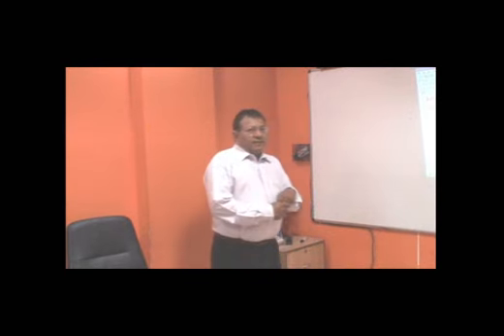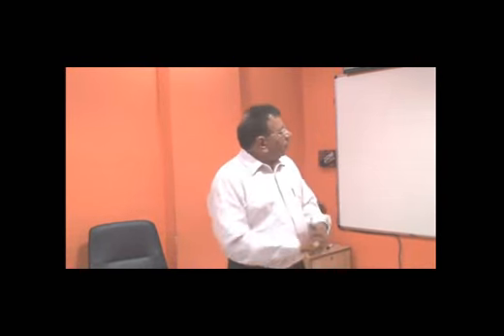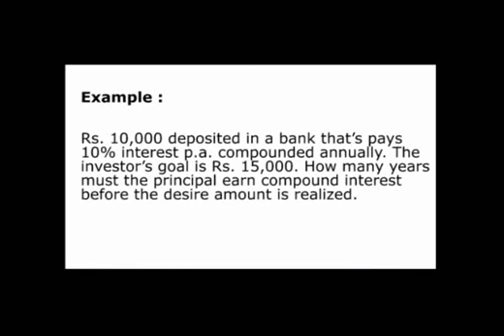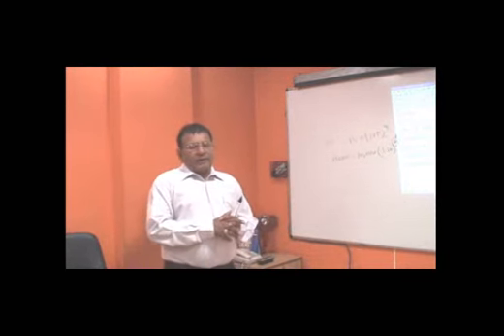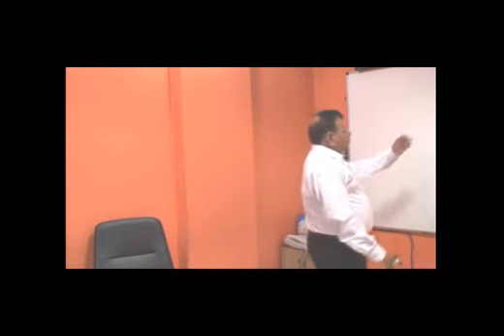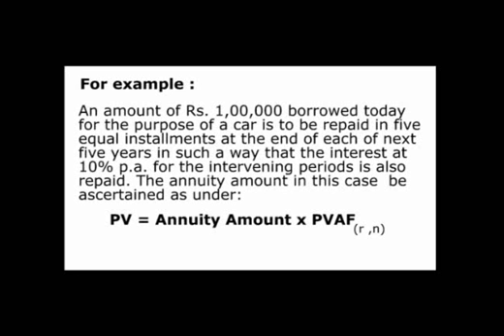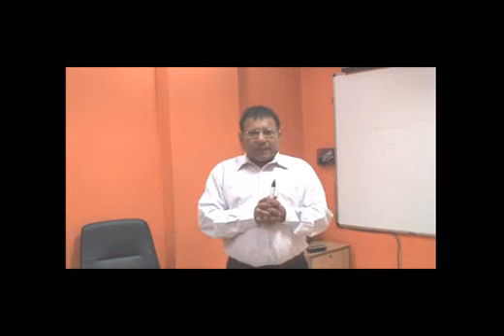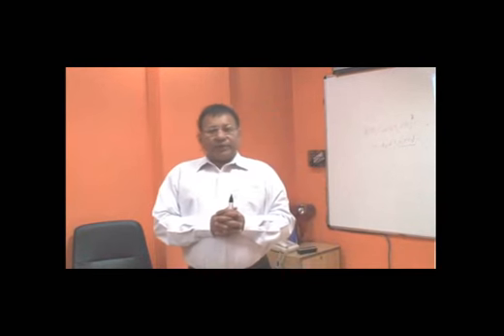Time Value of Money - III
In this web-enar, the various techniques of time value of money are discussed such as finding out the rate of interest, finding out the period of interest, sinking fund, capital recovery and deferred payments.